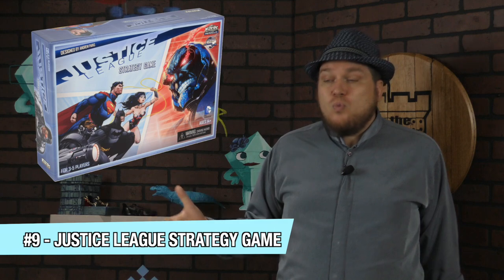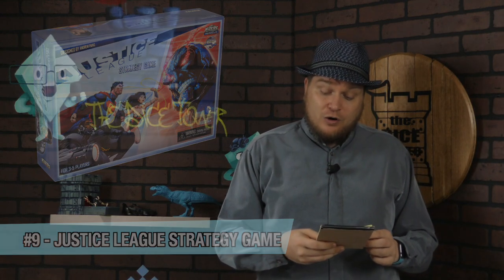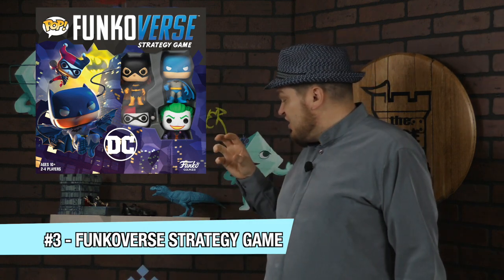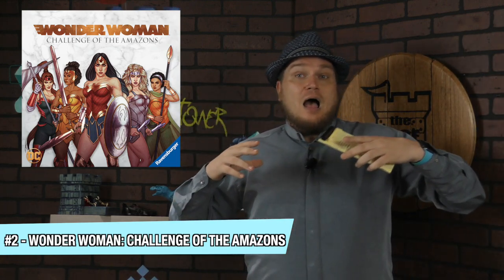Top 10 DC Comics Board Games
Tom Vasel takes a look at his Top 10 Board Games from the DC Comics Universe!

00:00 - Introduction
00:59 - Number 10
01:25 - Number 9
01:51 - Number 8
02:22 - Number 7
02:57 - Number 6
03:40 - Number 5
04:12 - Number 4
04:45 - Number 3
05:29 - Number 2
06:01 - Number 1